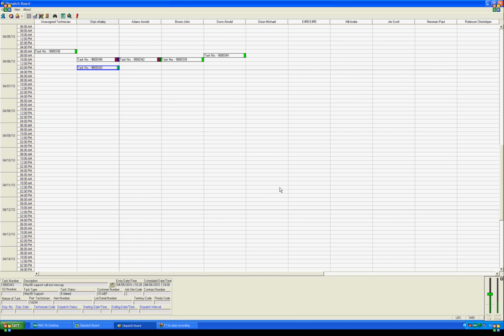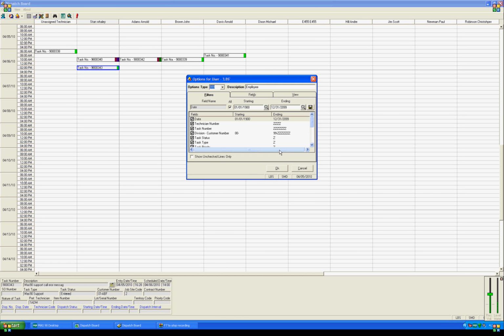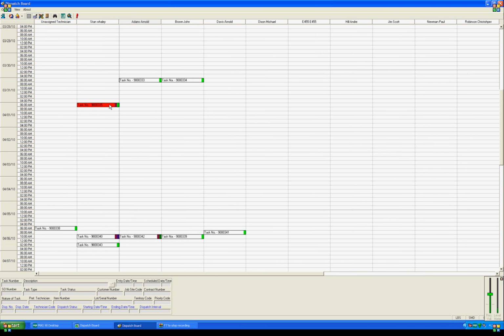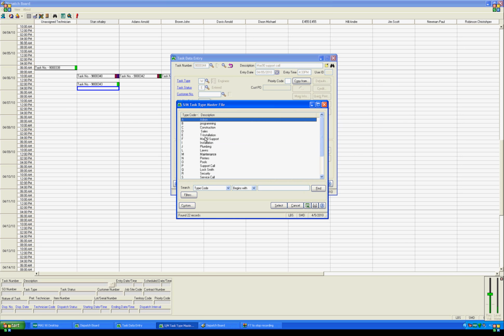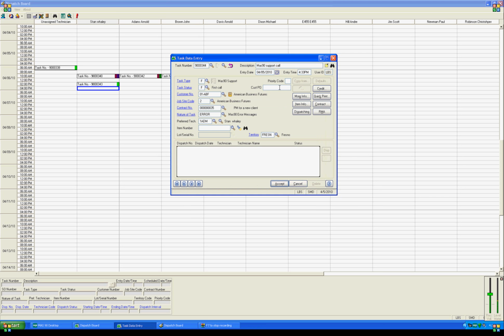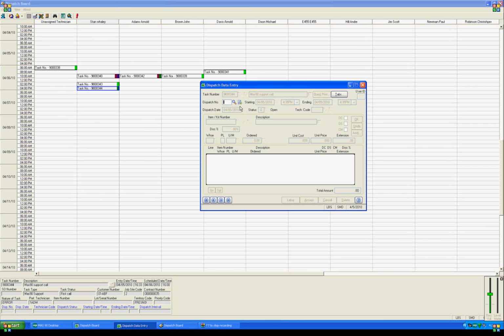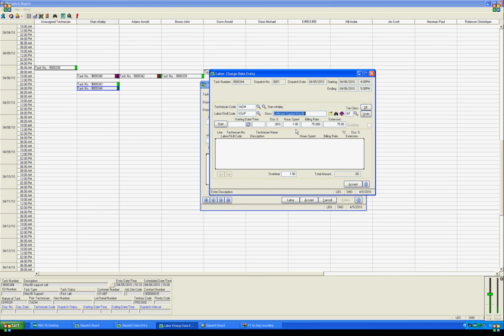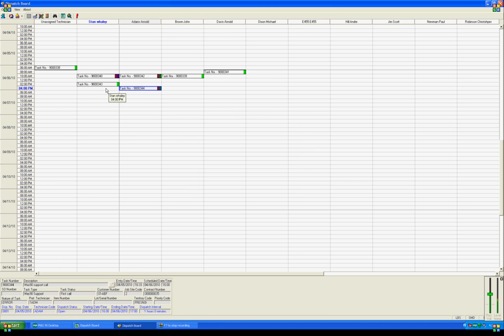Mas90/200 Service Dispatch Board.wmv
Mas90/200 Service Dispatch Board which is integrated with Mas90/200. We can offer you a service package that uses this Dispatch Board which offer the ability to give you quick views of how your busines is doing.